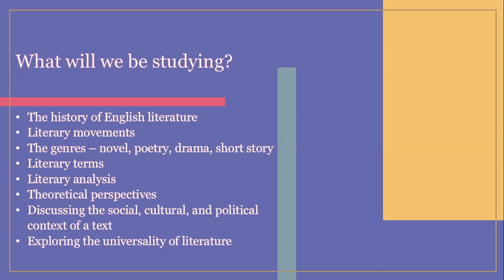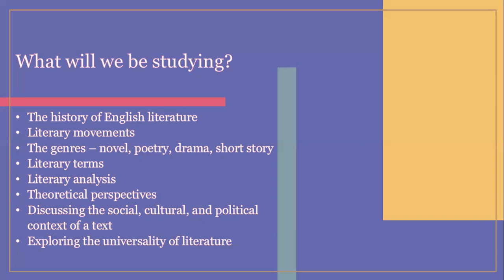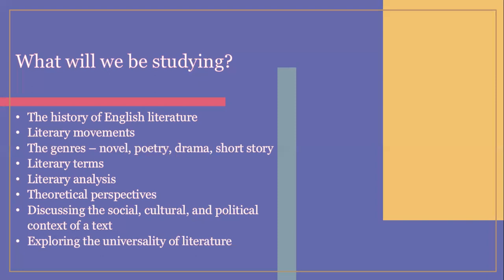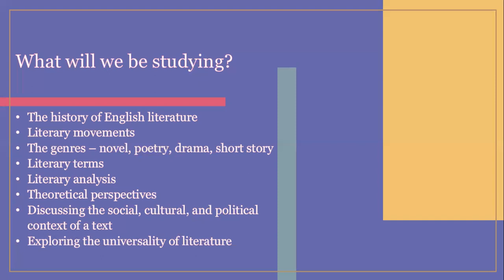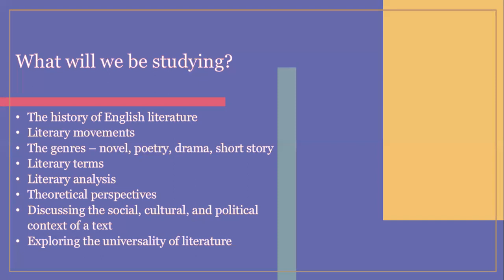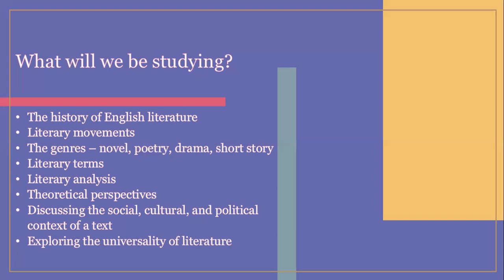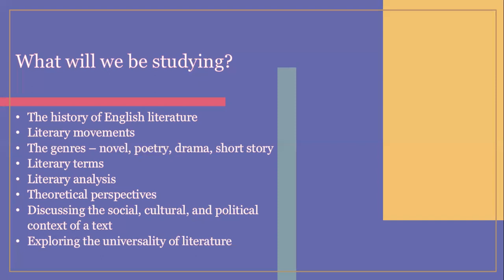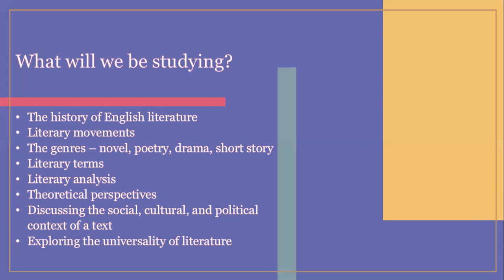Introduction to English Literature - ENGL 201 Course Trailer